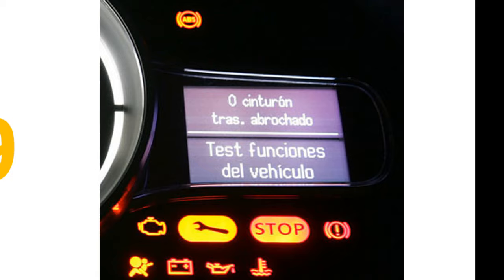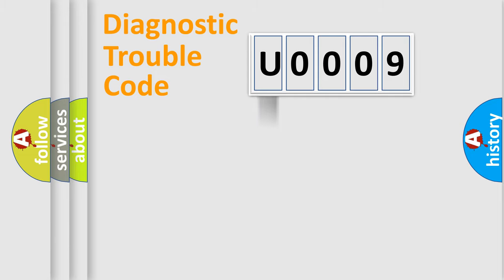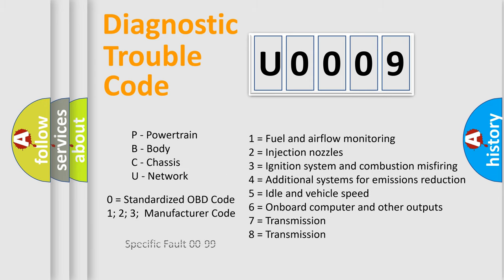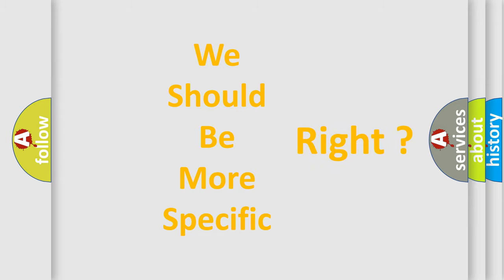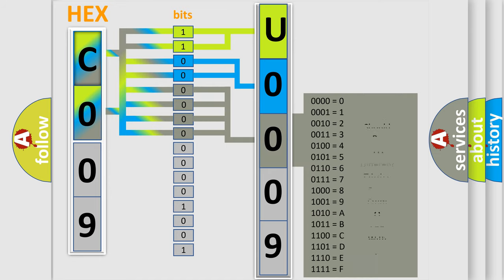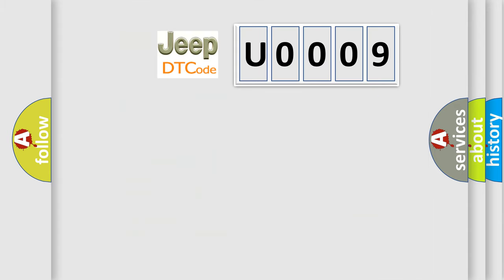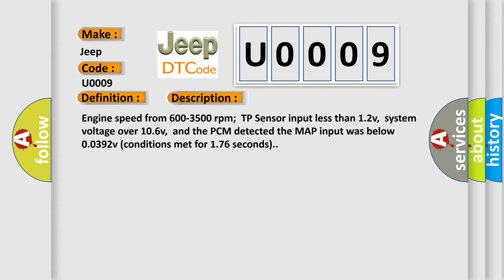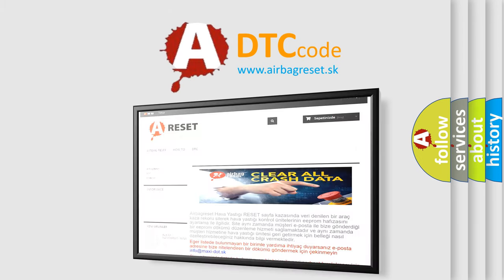DTC Jeep U0009 Short Explanation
Contents:
0:21 Basic DTC analysis according to OBD2 protocol standard.
1:48 Insight into programming
2:58 A diagnostically understandable description of the Diagnostic Trouble Code
3:05 Basic error definition

Make
Jeep
Code
U0009
Definition
MAP Sensor Circuit Low Input
Description
Engine speed from 600-3500 rpm  TP Sensor input less than 12v,  system voltage over 106v,  and the PCM detected the MAP input was below 00392v conditions met for 176 seconds
Cause
MAP Sensor connector is damaged or shortedMAP Sensor 5v supply circuit is open or it is shorted to groundMAP Sensor signal circuit is shorted to groundMAP Sensor has failedPCM has failed